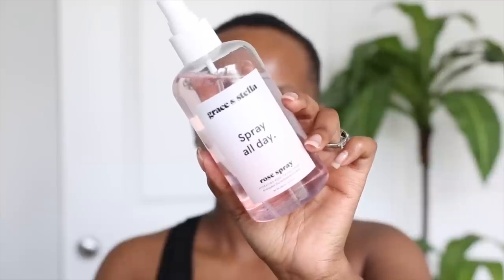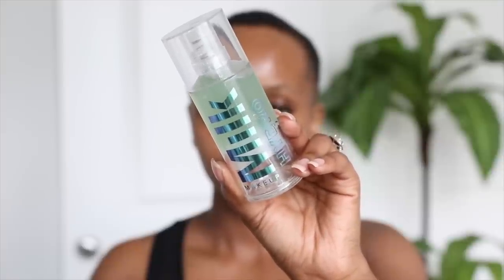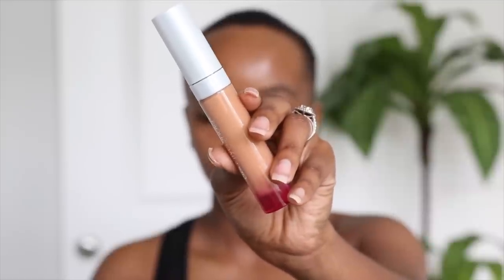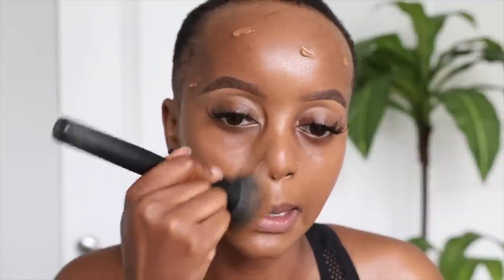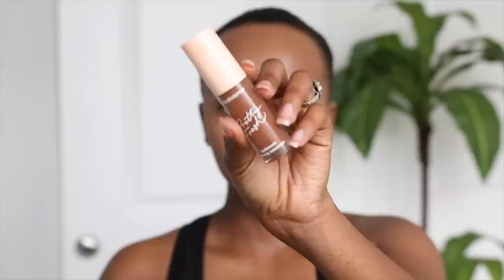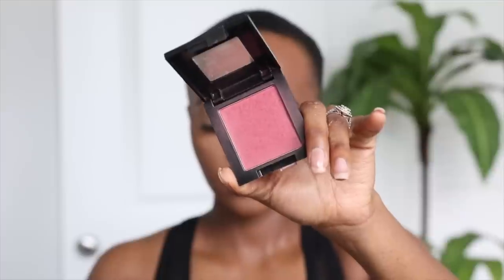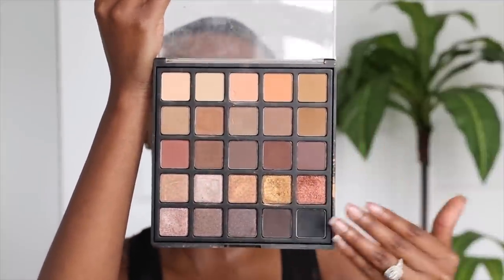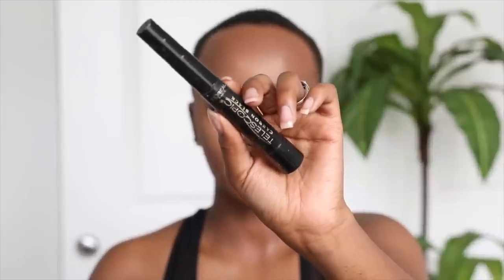MY FIRST MAKEUP LOOK WITH SHORT HAIR LOL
rose water facial mist

OLEHENRIKSEN
Banana Bright Eye Crème

MILK MAKEUP
Hydro Grip Primer

Brow Wiz

beautyblender
BOUNCE™ Airbrush Liquid Whip Concealer

ColourPop
Pretty Fresh Hyaluronic Creamy Concealer

Laura Mercier
Translucent Loose Setting Powder - Honey

Laura Mercier
Tightline Cake Eye Liner

NARS
Matte Bronzer Powder

Maybelline
Fit Me Blush

Morphe
8Z Starblazer Highlighter Palette

FARSÁLI
Rose Gold 24K Skin Mist

Mac Cosmetics Lip Stick
Shade : Ruby Woo

B R U S H E S   I  S T A Y    U S I N G

Morphe
M173 Mini Buffer Brush

Morphe
M432 Flat Liner Definer Brush

Morphe
M441 Pro Firm Blending Crease Brush

Morphe
M330 Blending Crease Brush

Brush A23 Large Tapered Blending Brush